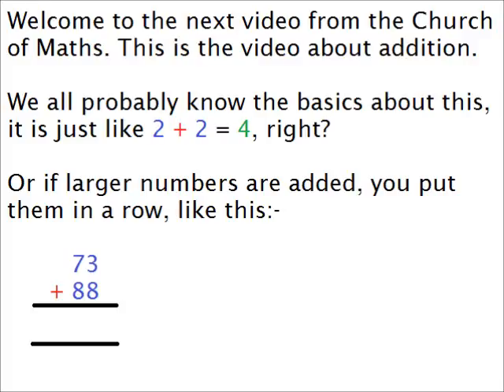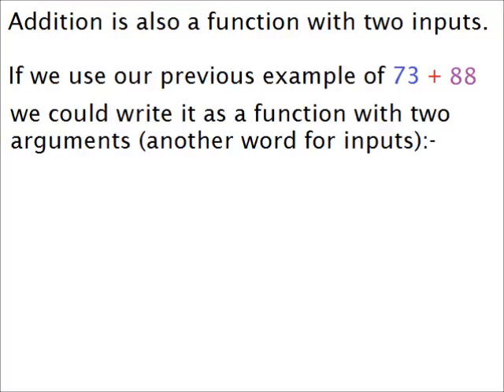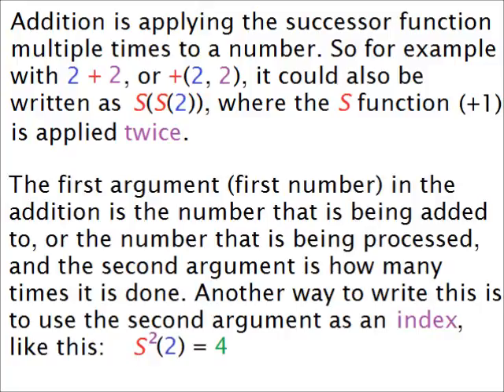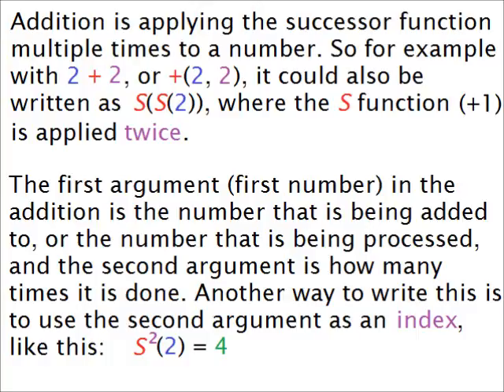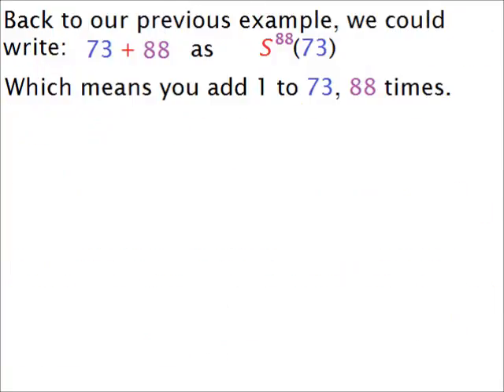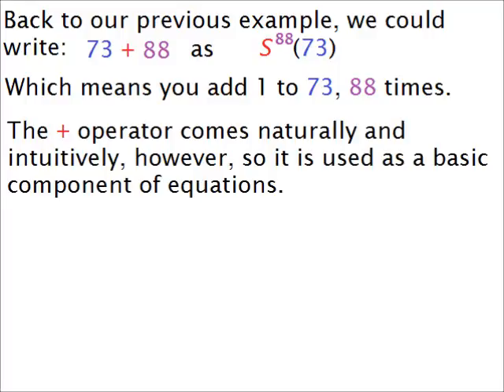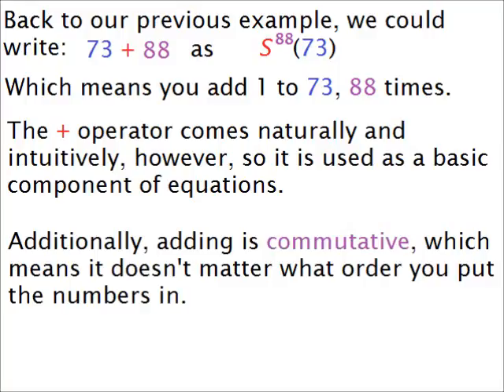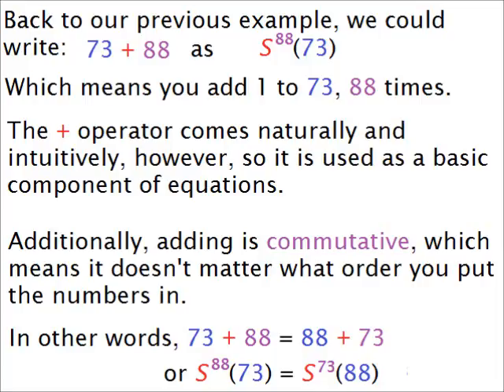Addition Explained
Part of the Church of Maths project.